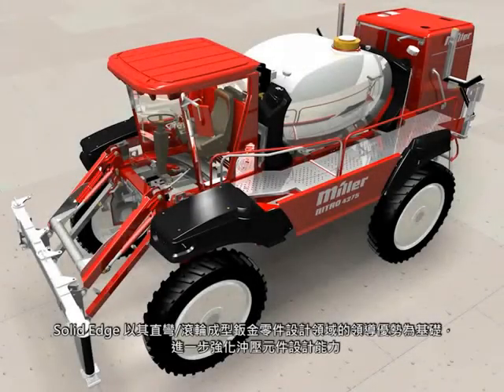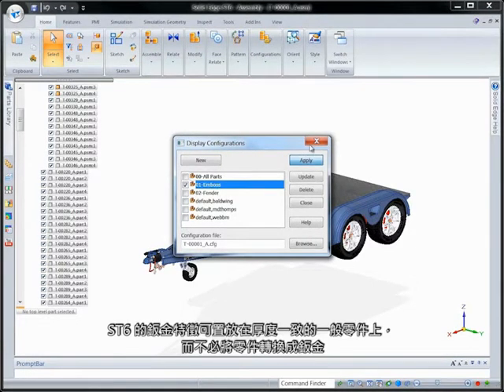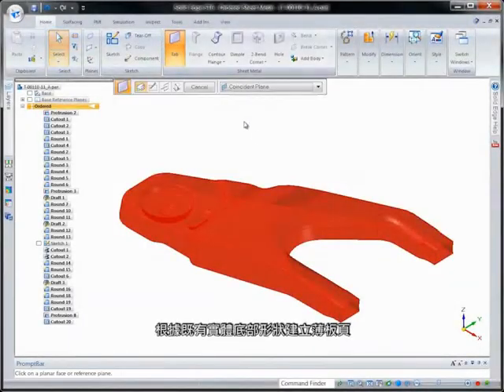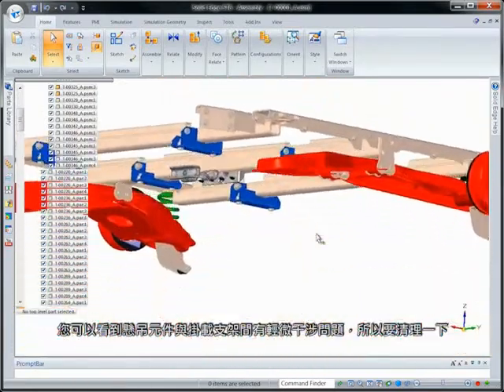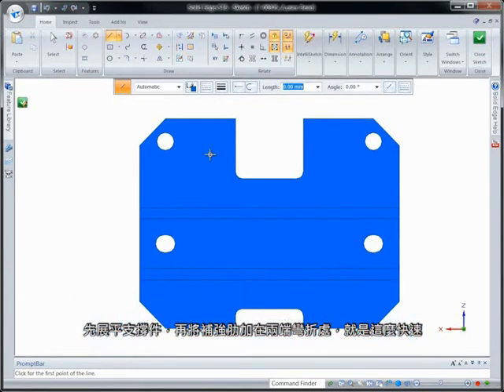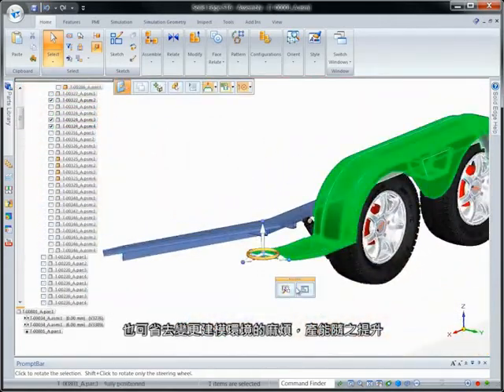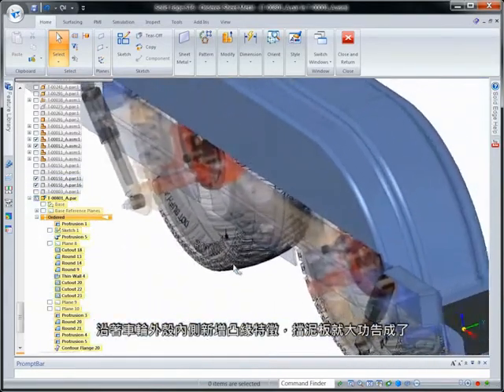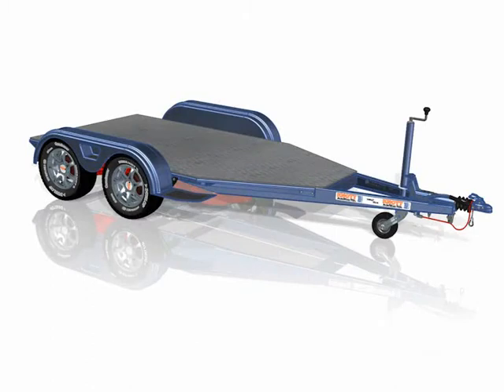Solid Edge ST6 鈑金功能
無論您是設計樣式化或沖壓金屬產品，還是用來製造這些產品的工具機，都可透過最新版 Solid Edge 內建的各項創新功能來達成!